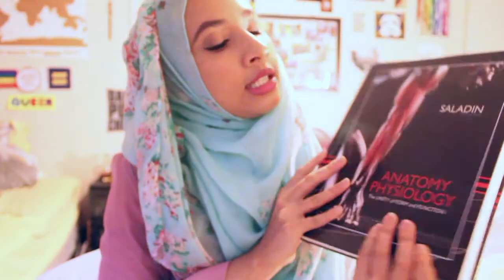[GET AN A+] How to Study for Anatomy and Physiology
Here is the link to Crash Course "Anatomy and Physiology" playlist.

Hi guys! This video explains how I got an A since so many people have been asking me. It's divided into quizzes, exams, cumulative exams, lab and lab practicals.

I'm currently a Public Health major hoping to become a physician's assistant.